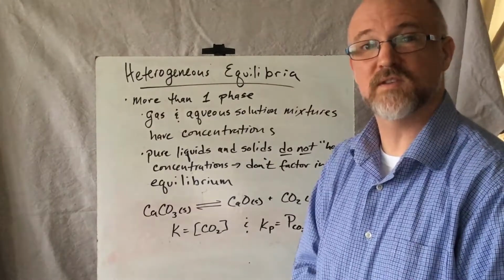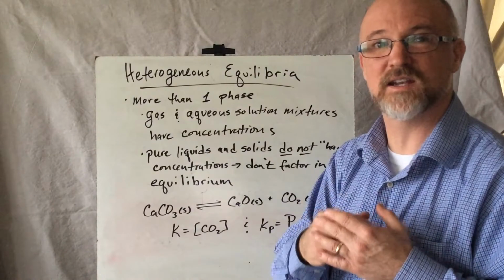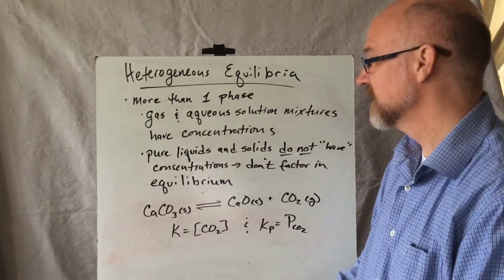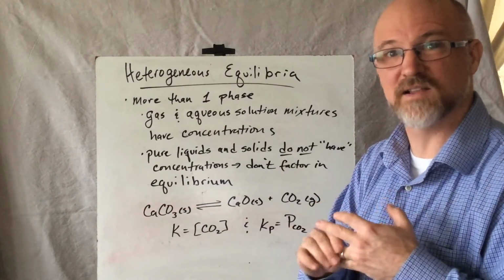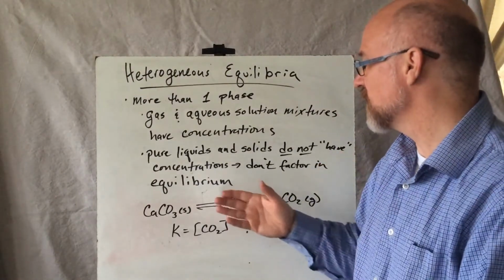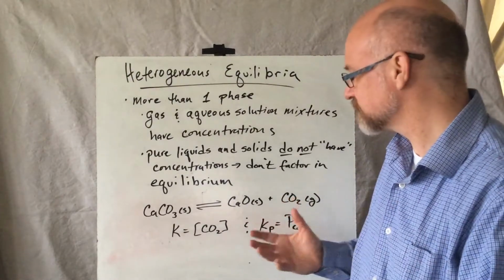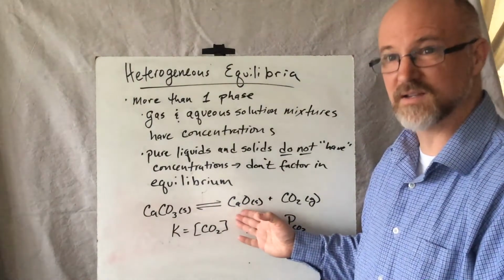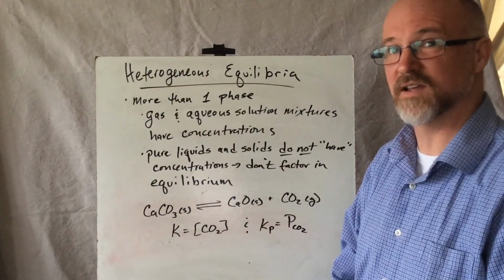Heterogeneous Equilibrium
How to determine the equilibrium constant when the reaction includes pure liquids and/or solids